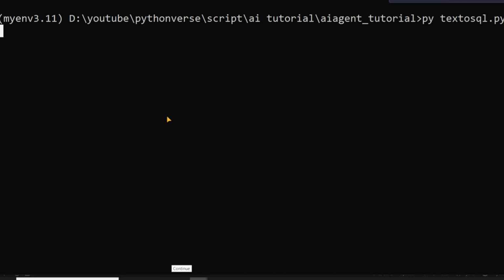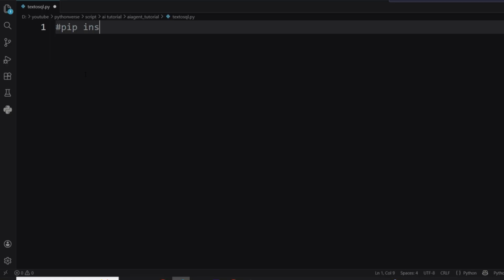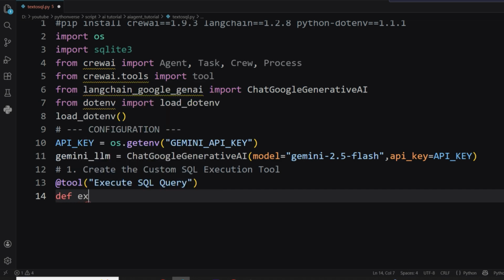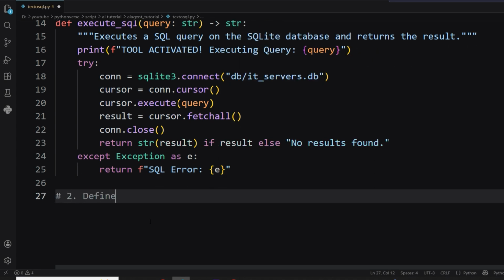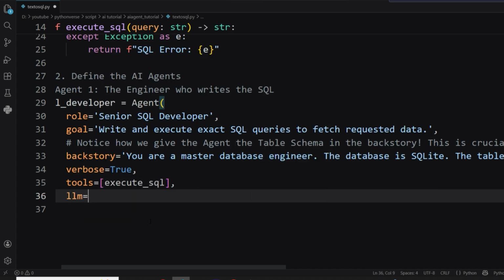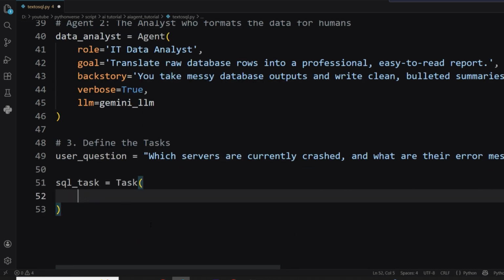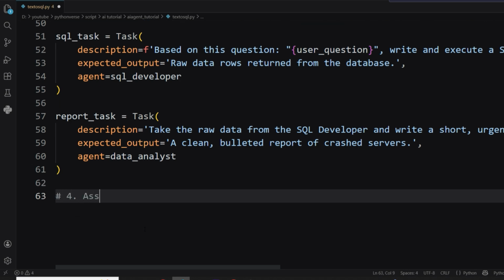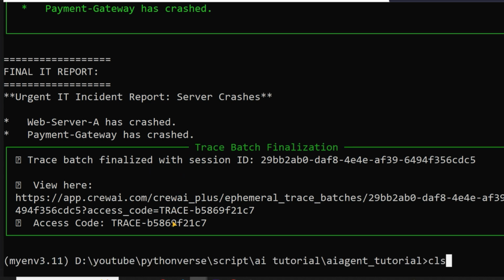Chat with your Database! Text-to-SQL AI Agents in Python (CrewAI)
Welcome to Naga automates! Today we are tackling one of the most highly demanded AI skills in the enterprise world: Text-to-SQL Agentic Systems.

Stop writing SQL queries manually! In this video, we build an AI team using the CrewAI framework that connects directly to a database. You simply ask a question in plain English (e.g., "Which servers crashed today?"), and the AI will automatically generate the exact SQL query, execute it, and format the results into a professional report.

We will build a two-agent crew:

SQL Developer Agent: Writes and executes the database queries.

Data Analyst Agent: Translates the raw database rows into human-readable IT reports.

Stick to the end for the top Interview Questions on SQL Injection risks and Database Schema Prompting!

In this video, you will learn:

How to connect CrewAI to a local SQLite database.

Injecting Database Schemas into an Agent's backstory.

Building a Custom @tool to execute SQL commands dynamically.

The importance of "Separation of Concerns" in Multi-Agent workflows.

Libraries Used:
pip install crewai langchain-google-genai